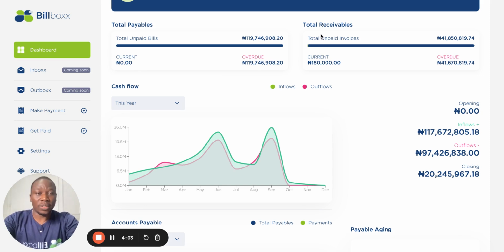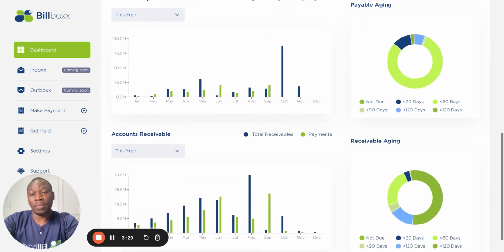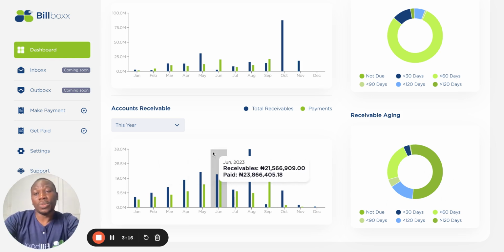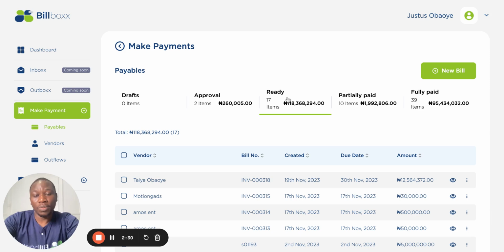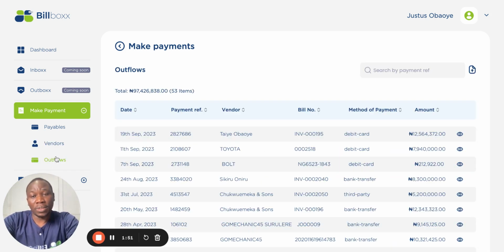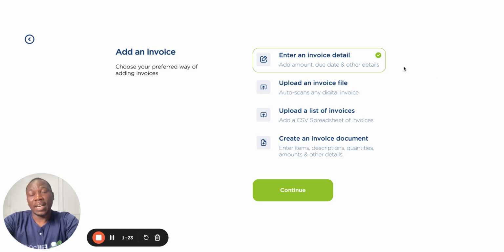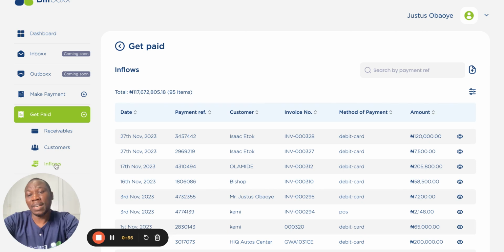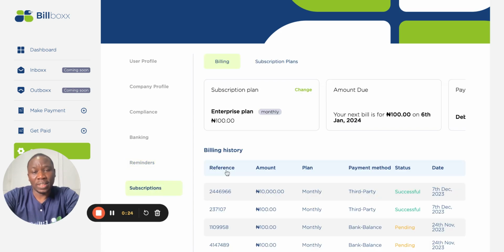Billboxx: Getting Started & Walkthrough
In this video, we'll give you an overview of our app to help you navigate it with ease.
If you've just signed up, this guide is perfect for getting you started. We'll walk you through the key features and functionalities, ensuring you can make the most of our platform right from the start.